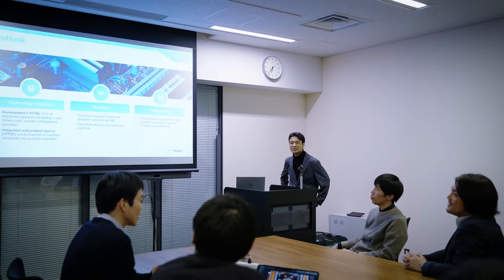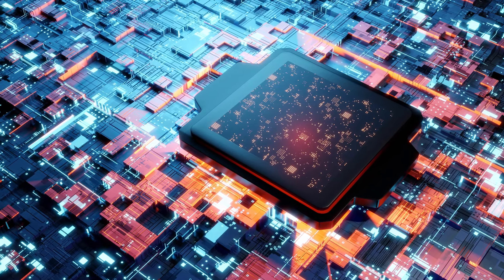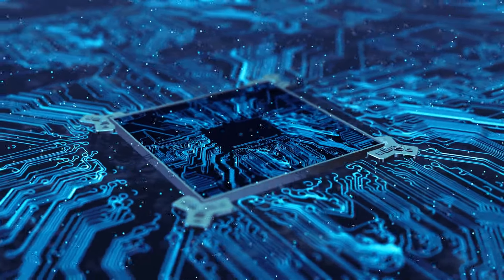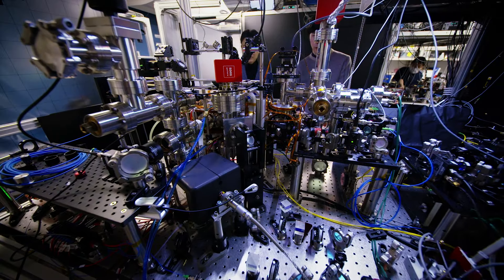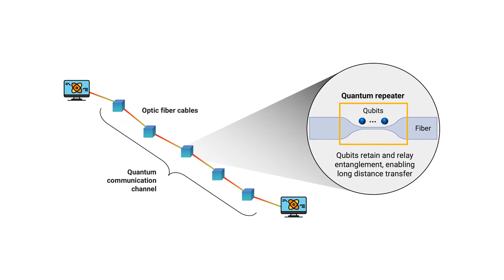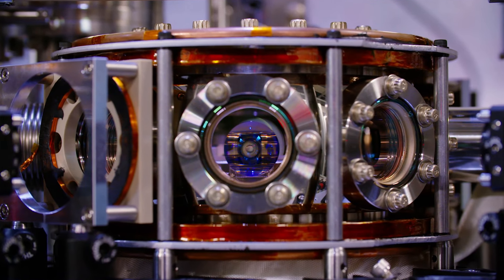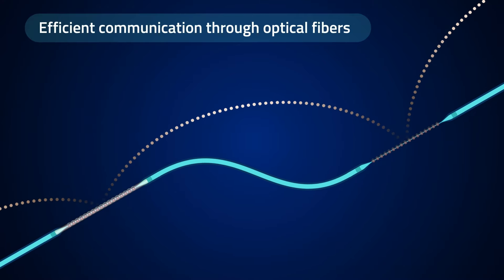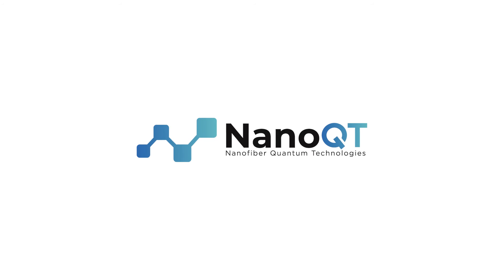Building a Scalable Quantum Network with Nanofiber Cavity QED Technologies - NanoQT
Computers currently store data by coding it into “bits.” A bit can exist in one of two states: 0 and 1. The Institute has been investigating ways to employ subatomic particles, called “quantum bits,” which can exist in more than just two separate states, for the storage and processing of much vaster amounts of information. Quantum bits are the building blocks of quantum computers.